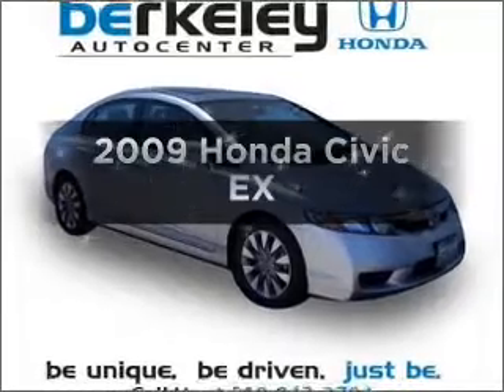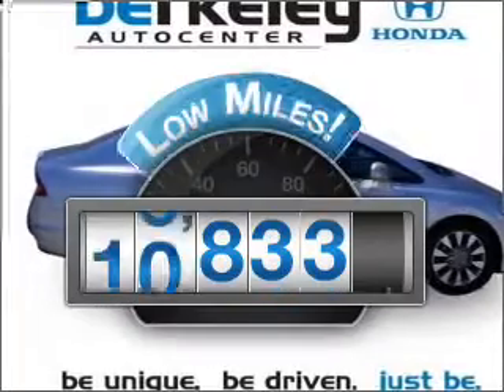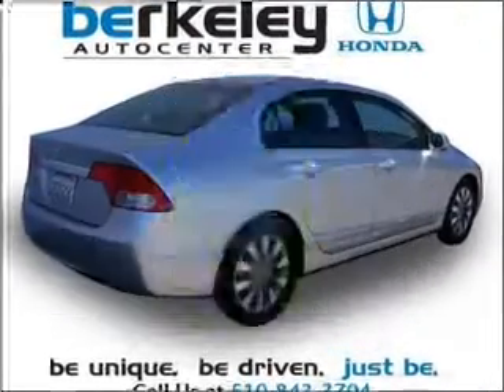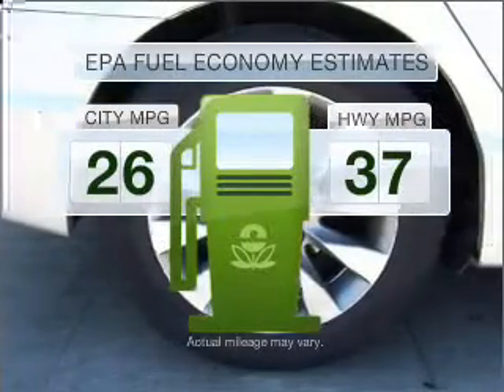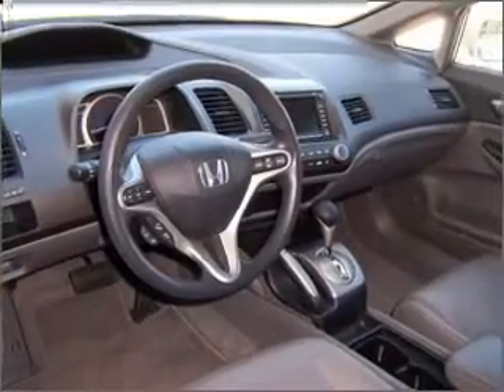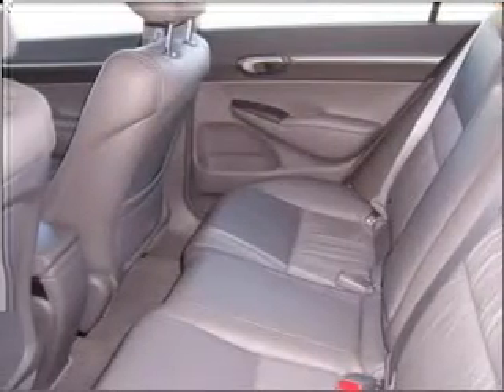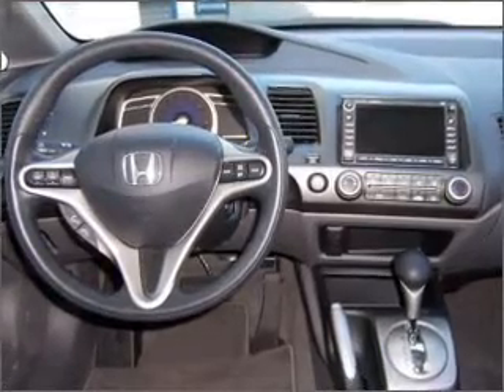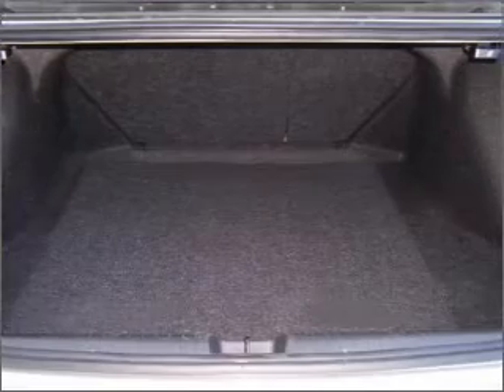DealerWrapper.swf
Year: 2009
Make: Honda
Model: Civic
Trim: EX
Engine: 1.8 liter inline 4 cylinder 16 valve
Transmission: 5-Speed Automatic
Color: Silver
Mileage: 10833
Address:
2600 Shattuck Ave
Berkeley, CA